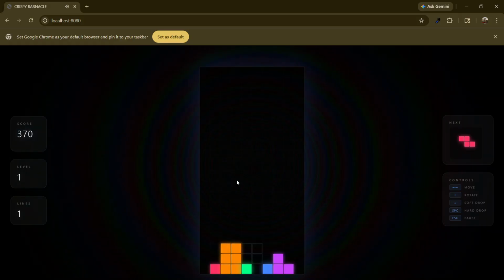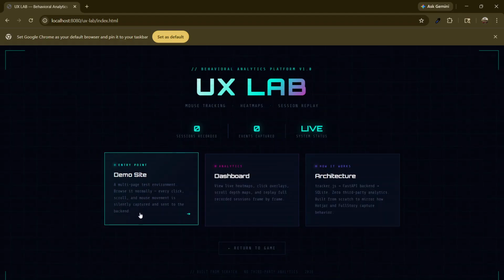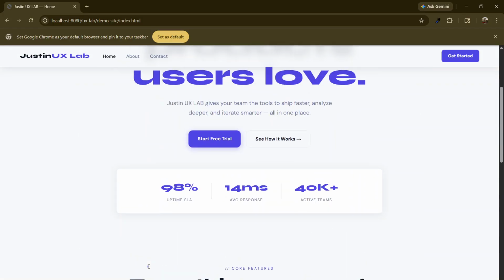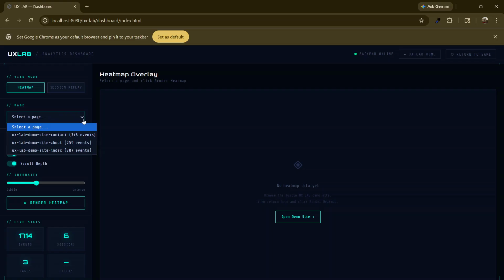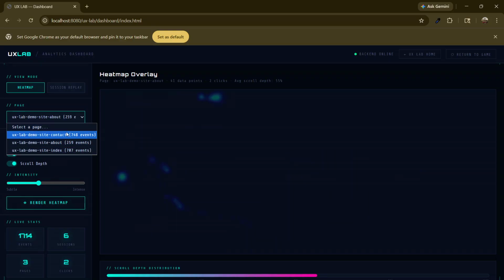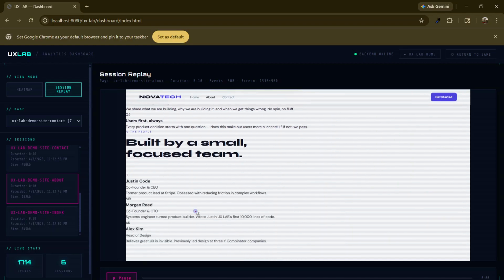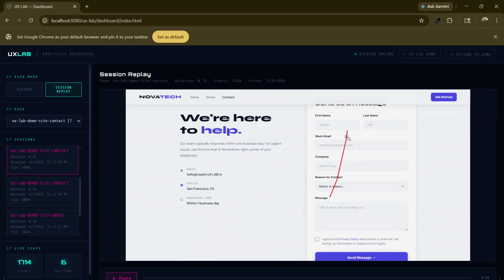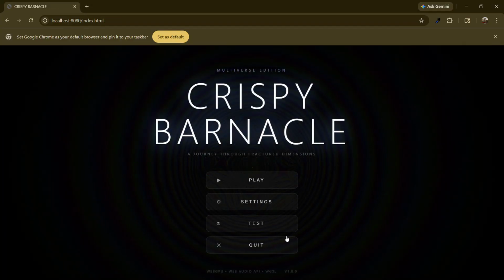UX LAB, User Analysis Project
In this video I show a user analysis project that has a Tetris clone inside of it. Thank you for stopping by, take care.